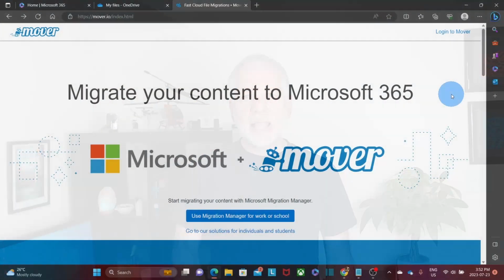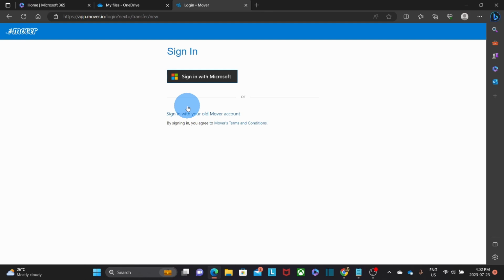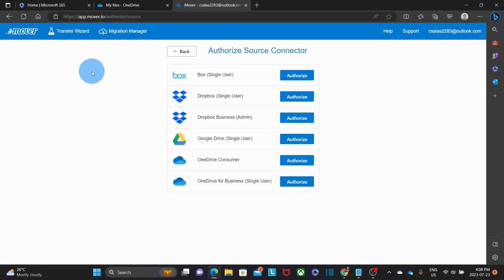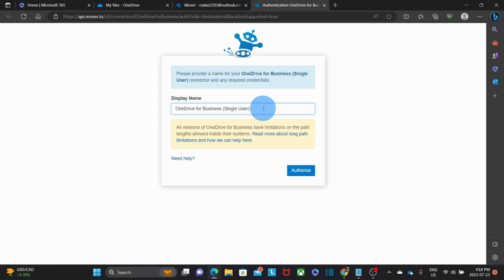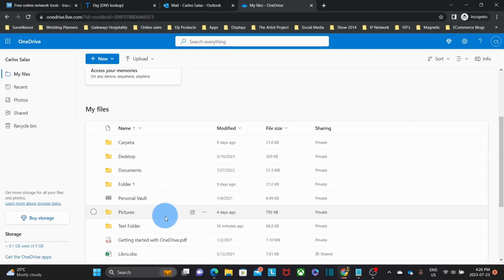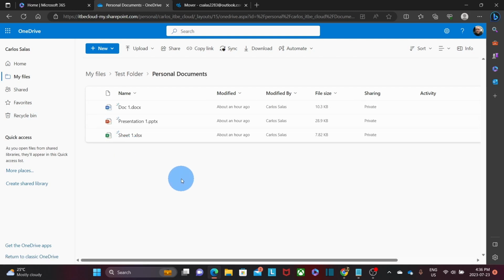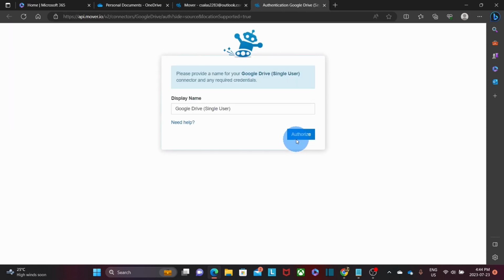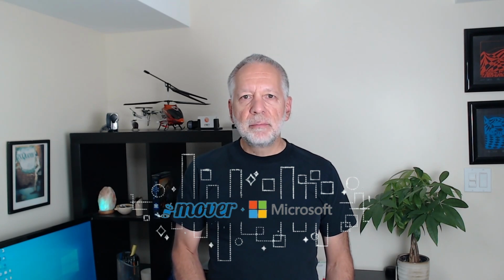How to Move files from Google Drive to OneDrive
In this video, you will see how to move your files from Google Drive to OneDrive with the migration tool - Mover.

You will also see how to move files from another OneDrive account, from Box and Dropbox.

You will learn how to access and use the migration tool Mover, the migration tool.